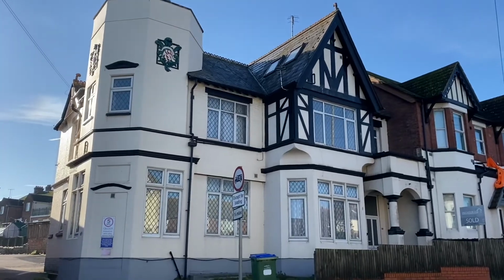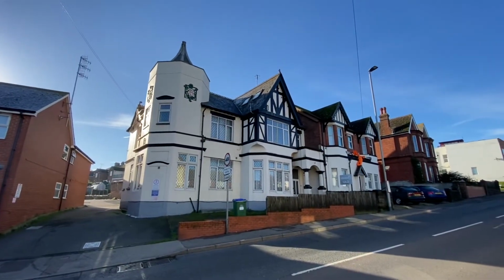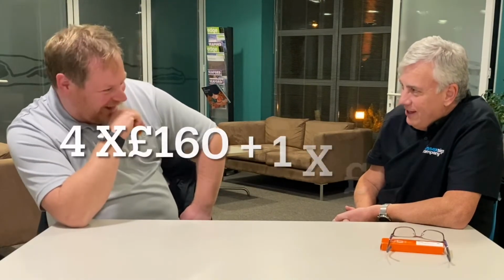Buying a Pub as an investment - interview with the new landlord!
In the this video we interview and talk to Norman Mayhew of Sussex signs about his purchase of a pub which was converted into a block of flats around 2005/6.

We look at how he came across this deal, what he did to secure it and what the all important yield it. deal hunting and working out the deal are important elements of this process as you will have no doubt learned from youtubers like graham stephen and meet Kevin

We touch on topics like section 24 tax and using a LTD as a holding company for the investment

If you would like to know more about Section 24 Tax please watch this video

Videos are for education purposes only and you must seek your own advice before investing. There is a real chance you could loose money.

Trading 212 (app and website)
Do you want to get a free stock share worth up to ‎£⁠100? Create a Trading 212 Invest account using this link

Freetrade (app only)
Do you want to get a free stock share worth up to ‎£⁠200? Join me and invest commission-free with Freetrade.

Books:

The first link is to a general search of finance books:

Top pick:

*The Millionaire next door next door&index=aps&camp=1634&creative=6738&linkCode=ur2&linkId=d0d1d7fc18bd1bb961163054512b7f4e